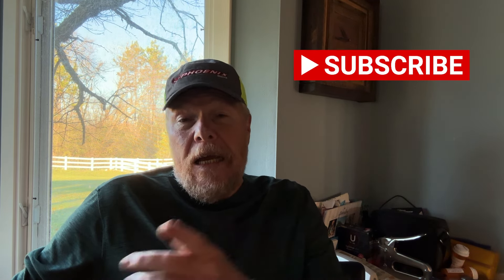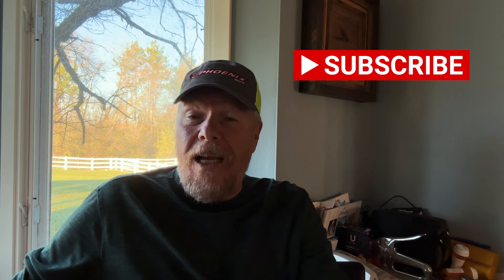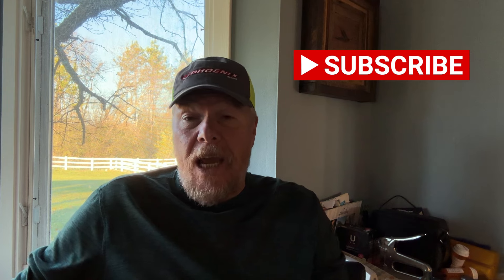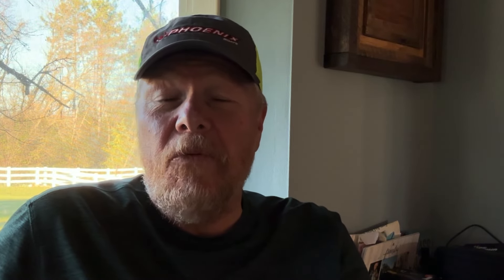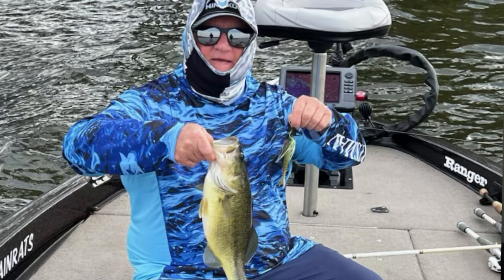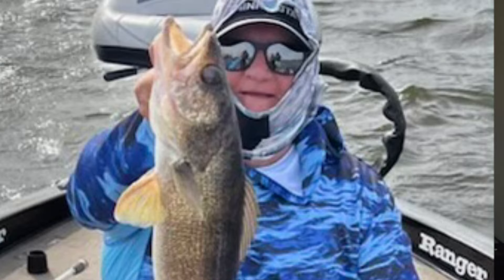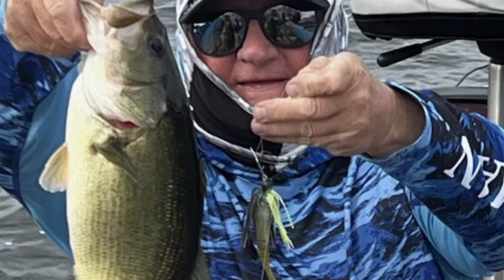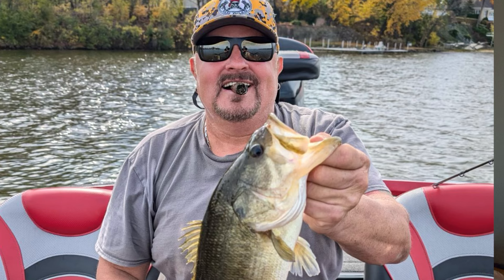How to Catch Lots of Bass on a Warm Fall Day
A warm, windy, fall day turned into a great day of bass fishing for a couple of buddies here in northern Illinois. When they called to tell me about it, the scenario sounded so much like some of the tips we’ve been talking about on the channel this month that I felt like it was important to share in today’s episode.